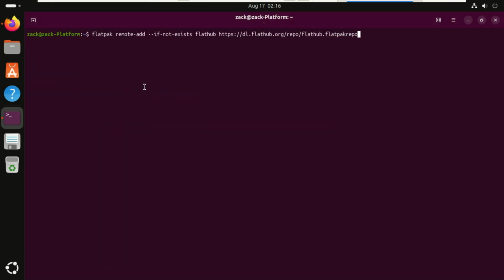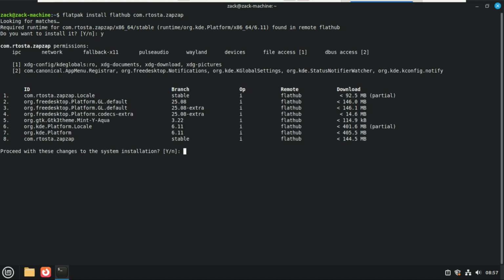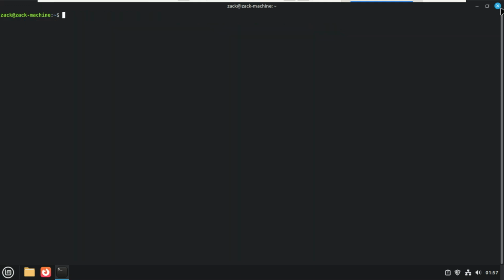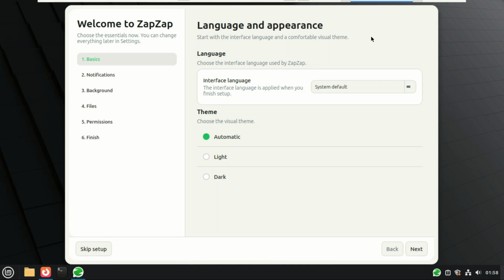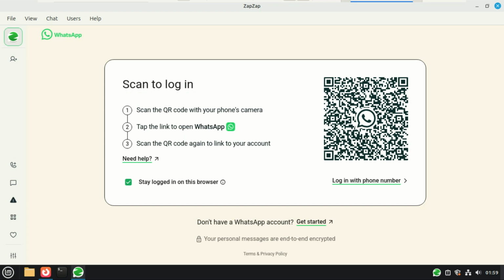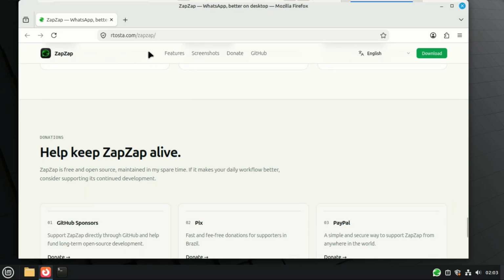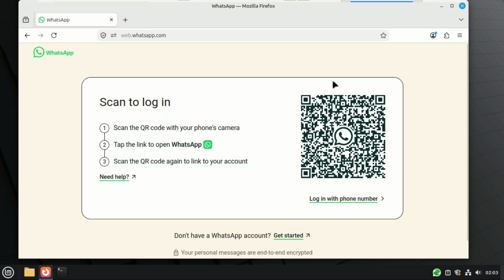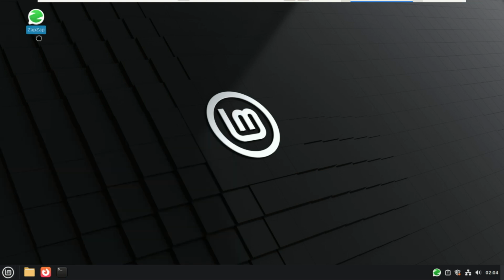How to Use WhatsApp on Linux in 2026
Want to use WhatsApp on your Linux desktop? In this video, I'll show you two easy ways to use WhatsApp on Linux — starting with ZapZap, a dedicated WhatsApp Web desktop client, and then using WhatsApp Web directly from your browser.

Commands

Install Flatpak

Fedora / RHEL / Rocky Linux:

sudo dnf install flatpak

Arch Linux / Manjaro:

sudo pacman -S flatpak

Add the Flathub Repository

flatpak remote-add --if-not-exists flathub htt:// (PART OF https removed add)